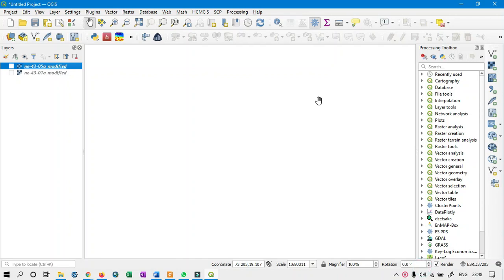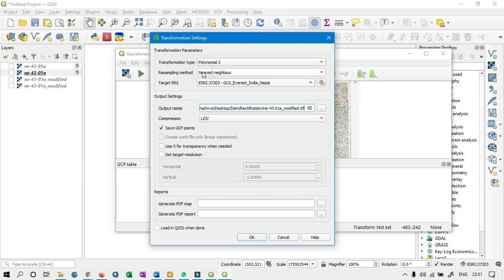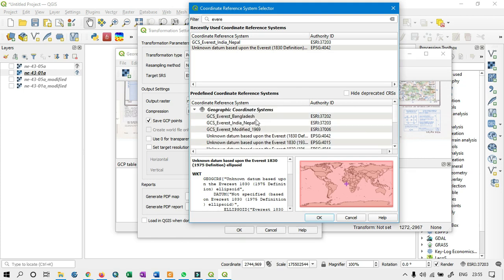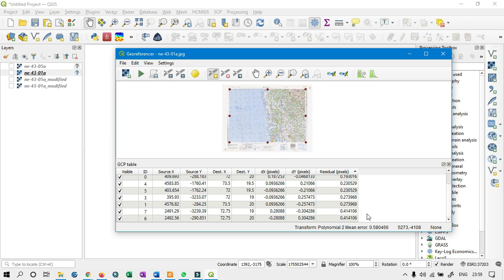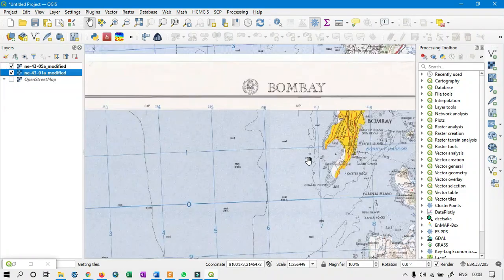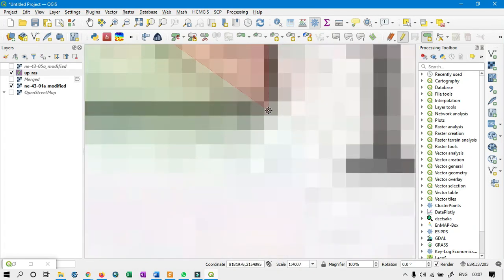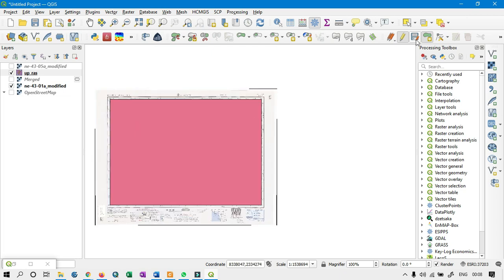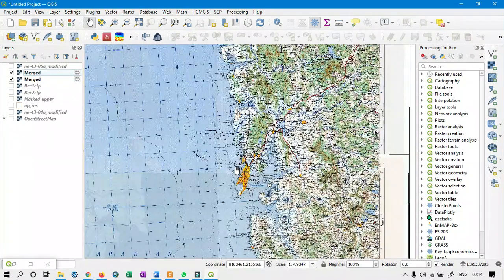Topographical Map Downloading, Geo-referencing, Masking and Merging || In Detailed using Q GIS 3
In this video a complete guide of topographical map downloading, conferencing, masking  and merging the raster layers have been performed. All the process has been done with in-detailed analysis using open source software - Q GIS 3.